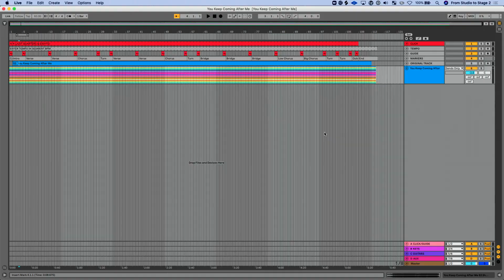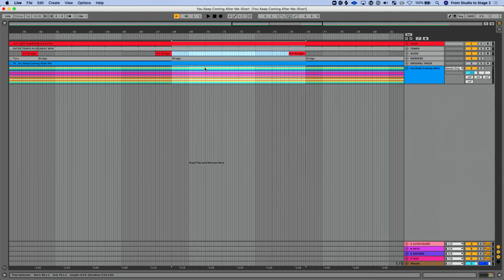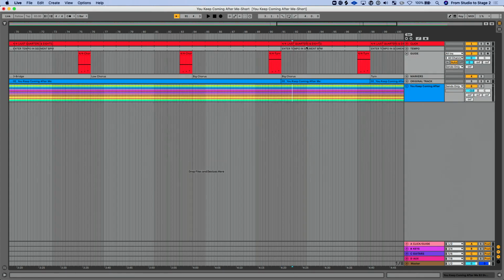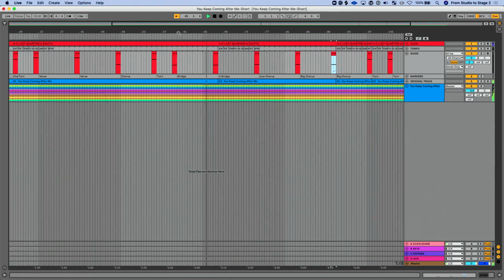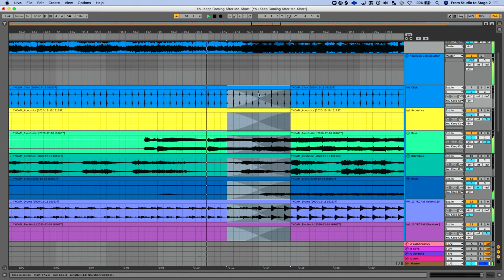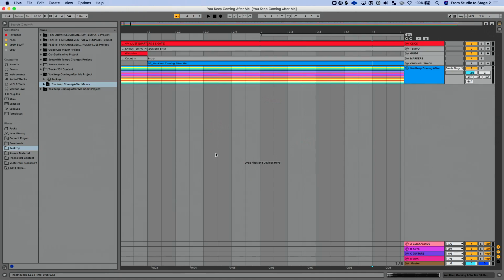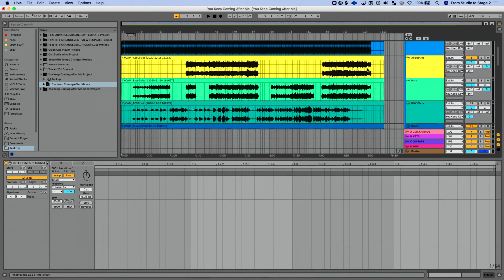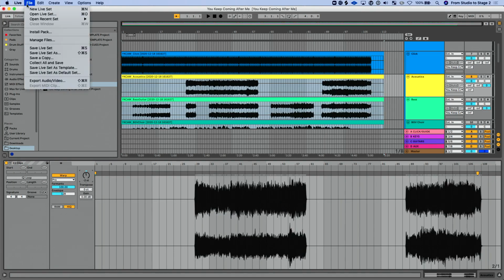How to Quickly Edit your MultiTracks and Stems in Ableton Live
If you've ever stepped on stage with tracks, you know the importance of being able to quickly edit your song. "Let's cut the intro". "Let's double the bridge..." If you're going to use tracks successfully with a band, you HAVE to be able to quickly edit your stems.

In this lesson from the Tracks 301 Advanced Tracks in Ableton Live course , Ableton Live Certified Trainer, Will Doggett shows you how to use Edit Time Commands and Crossfading to quickly edit your MultiTracks and Stems in Ableton Live.